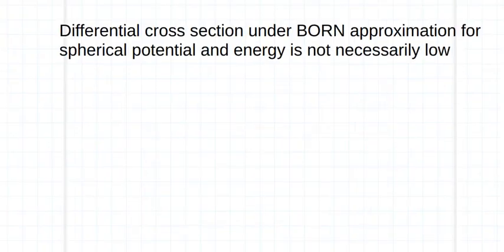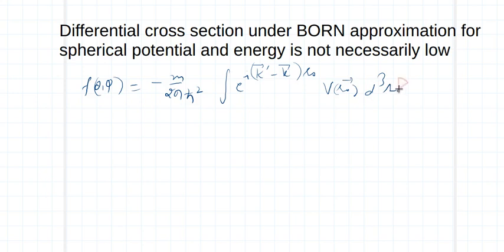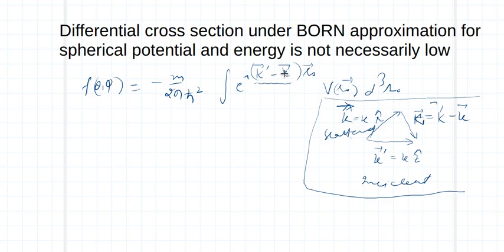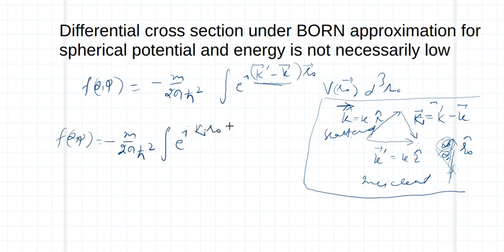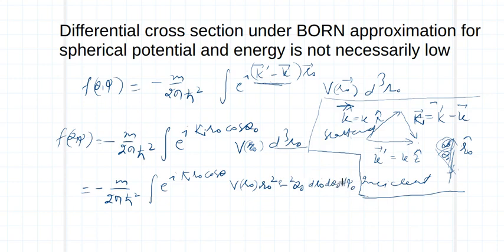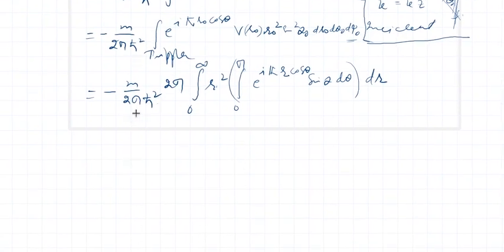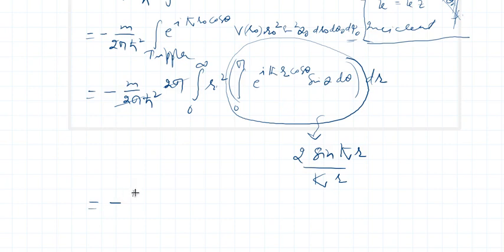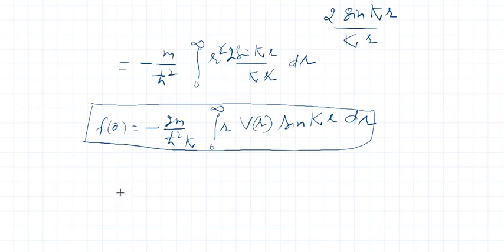Lecture 1.11: Scattering amplitude under BORN approximation for spherical potential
Scattering amplitude under BORN approximation for spherical potential and energy not necessarily zero